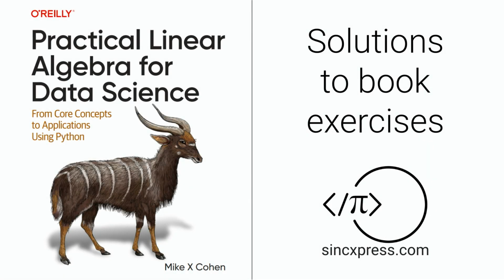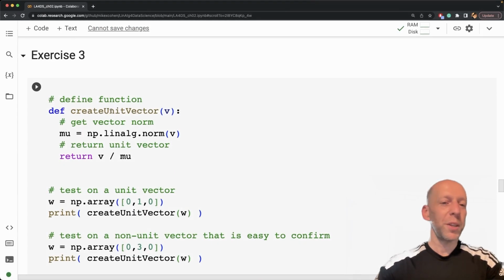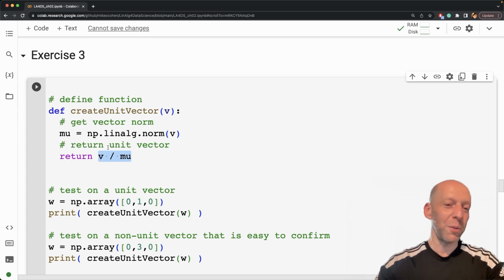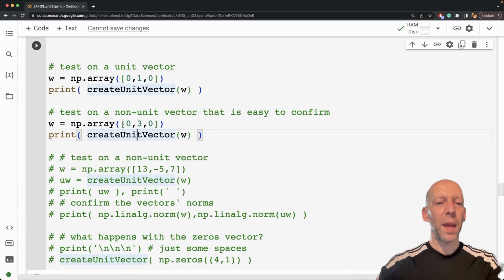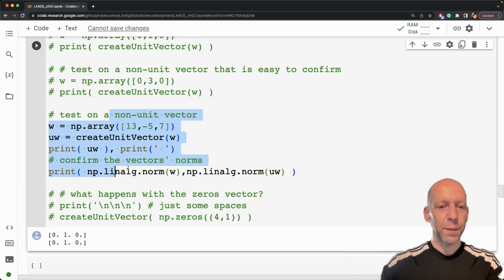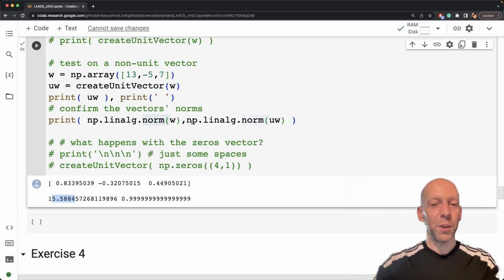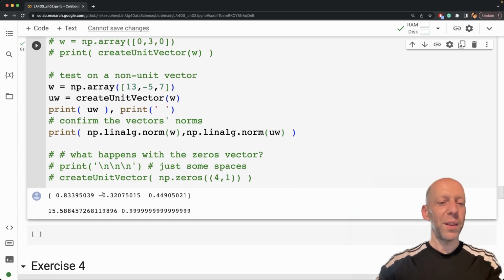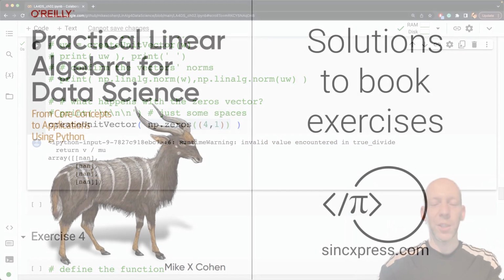Linear algebra for data science, chapter 2 exercise 3 (create unit vector)